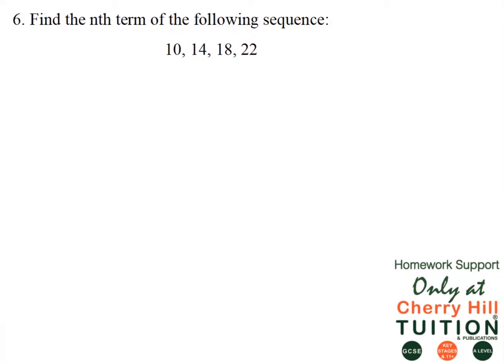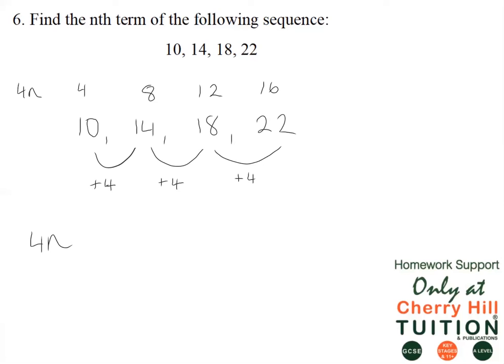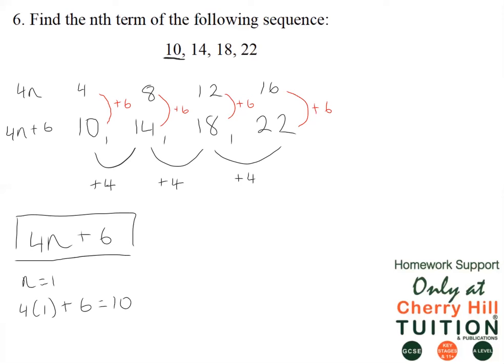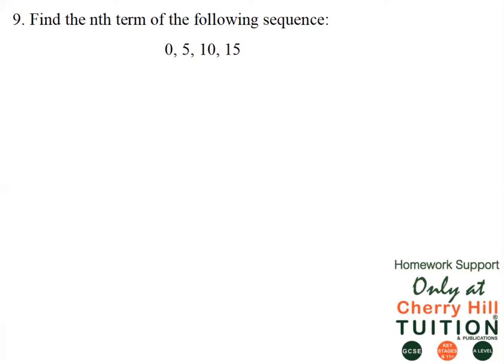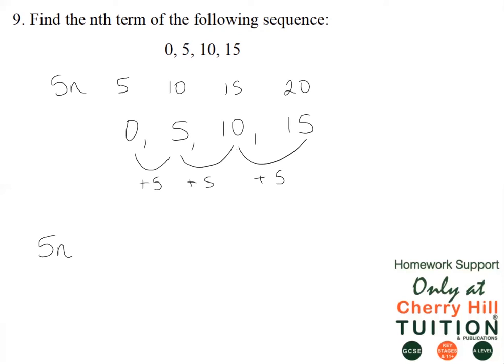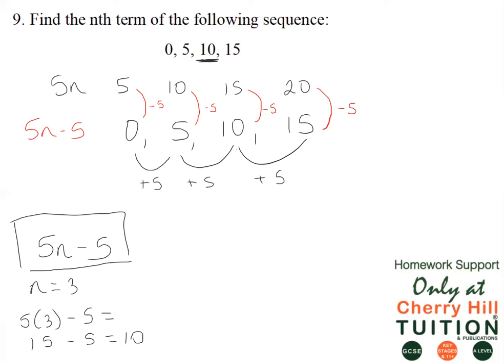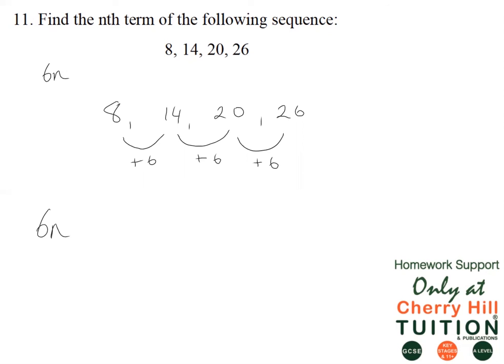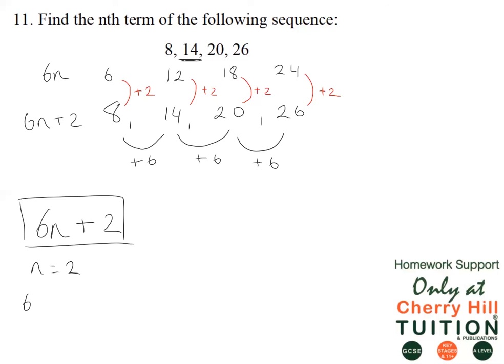Level 24 Month 4 Lesson 2